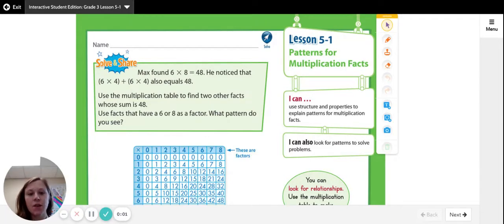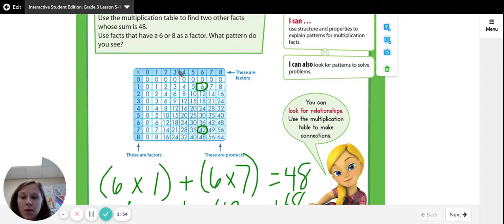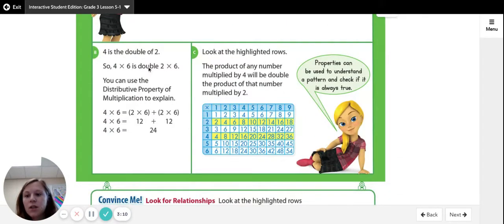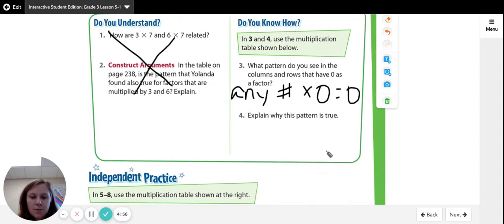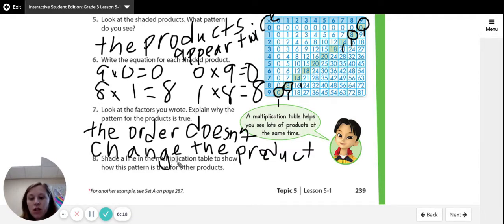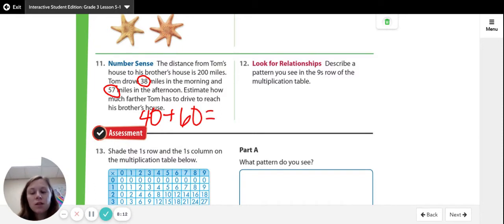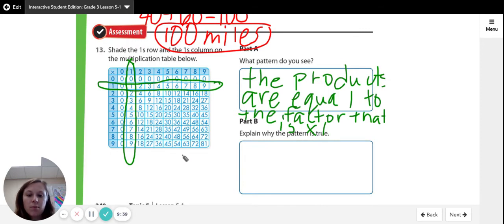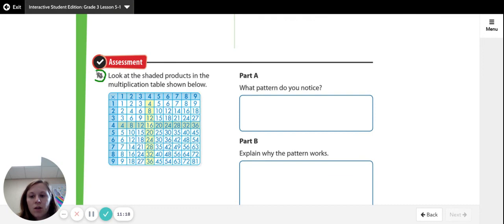Math: Lesson 5.1